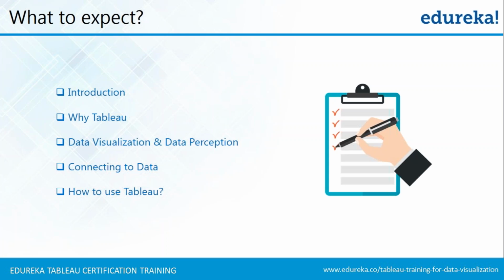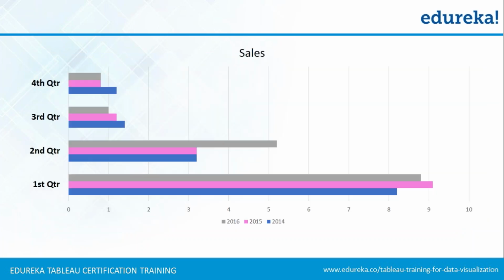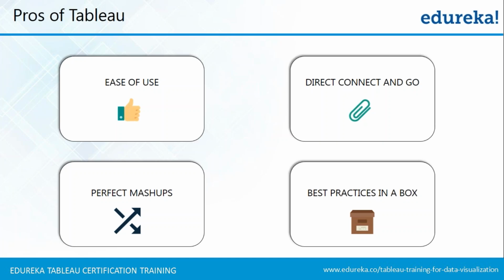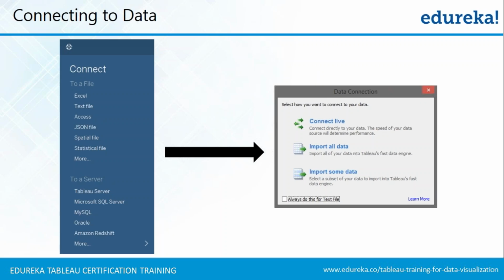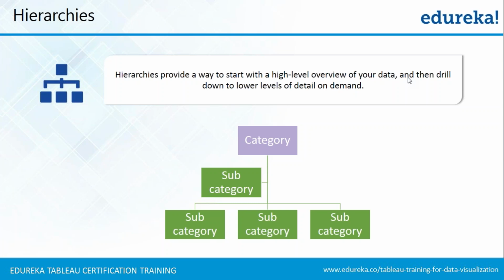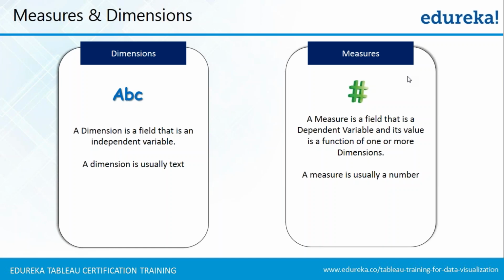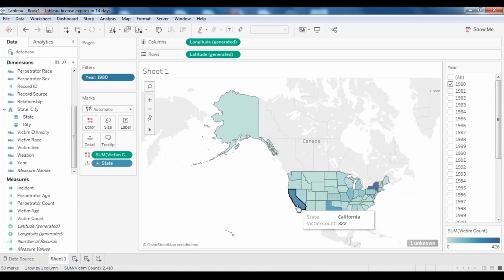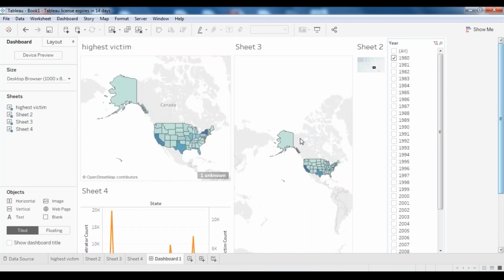Tableau Tutorial For Beginners -2 | Tableau Training For Beginners | Tableau Certification | Edureka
This Edureka Tableau Training for beginners (Tableau Tutorial Blog helps you understand about Tableau in detail. This Tableau Tutorial is ideal for both beginners as well as professionals who want to master up their Tableau concepts.

This Edureka Tableau Tutorial provides knowledge on what Business Intelligence is and get an introduction to Tableau as well.This Tableau tutorial also gives a sample use case using a data set containing state wise population and crime rate, to create a Horizontal bar graph and Symbol map to represent the data.

The following professionals can go for this course :
Data Scientists
Business Analysts
Statisticians and Analysts
Project Managers